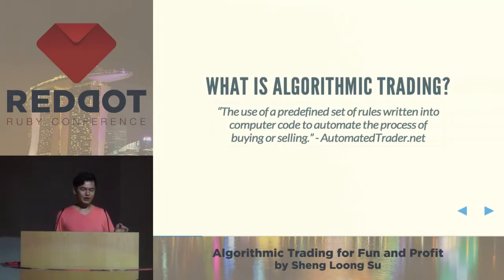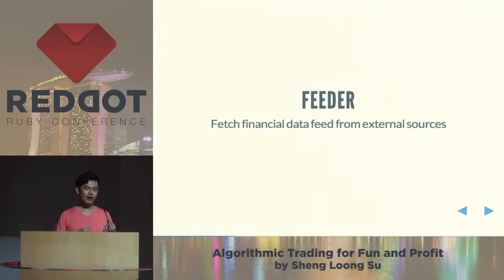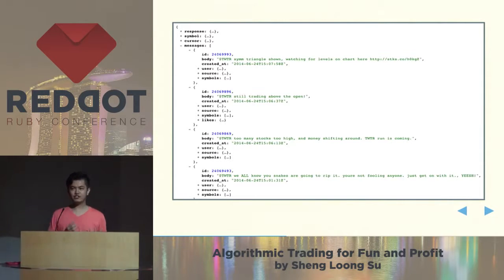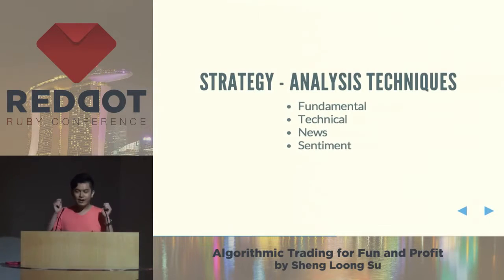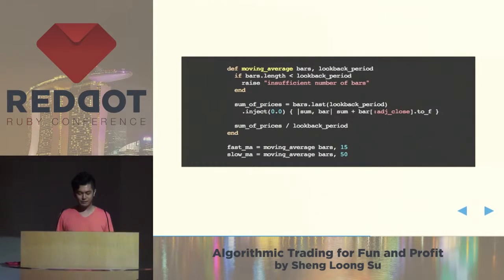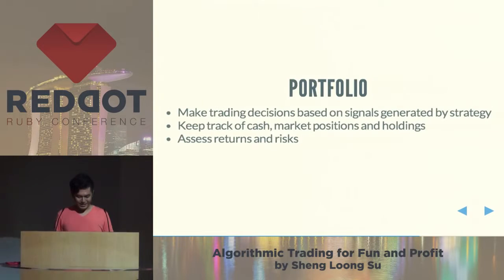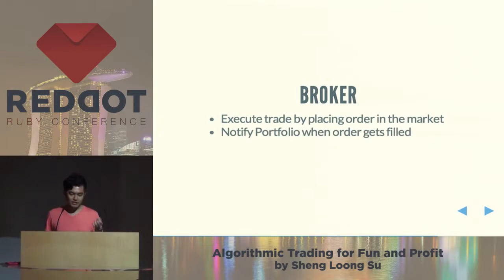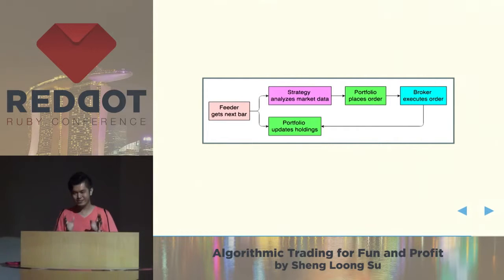Trading. RedDotRuby 2014 - Lightning Talk - Algorithmic Trading for Fun and Profit by Sheng Loong Su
From an engineers perspective, algorithmic (or quantitative/systematic) trading is about developing a trading system that applies mathematical and computer models for making transaction decisions in the financial markets. This talk will explore the algorithmic trading process and how we can use Ruby for research and development of profitable stock trading strategies.